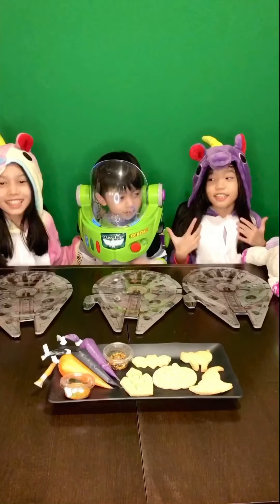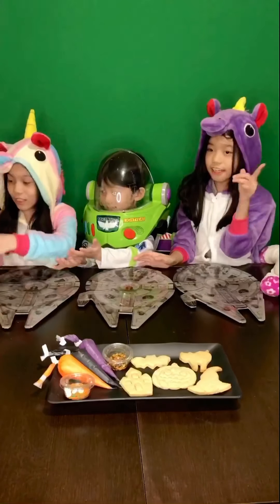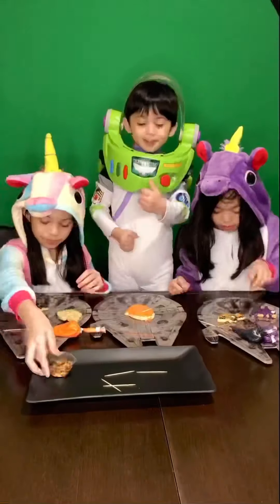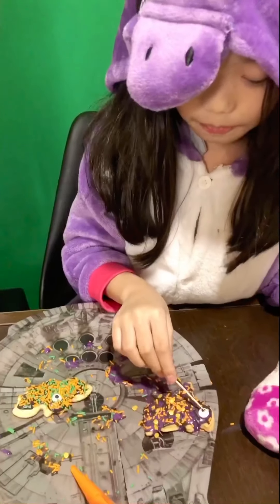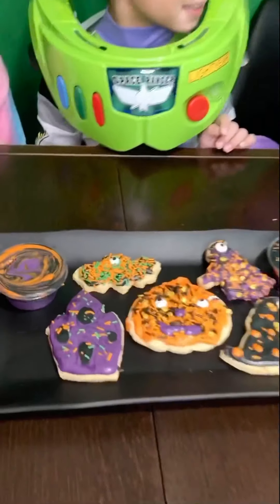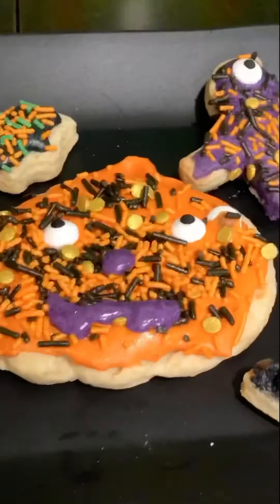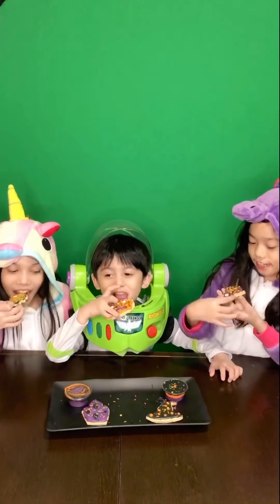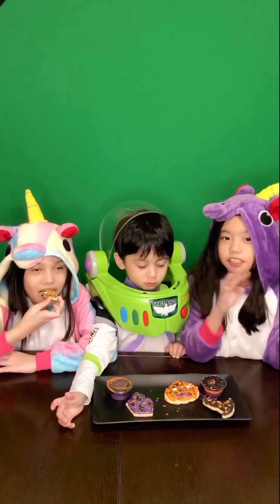House of Lasagna DIY Halloween Cookie Kit